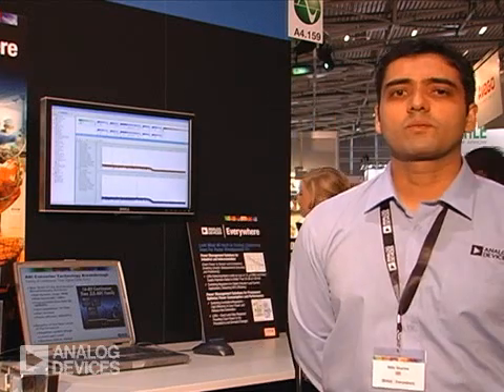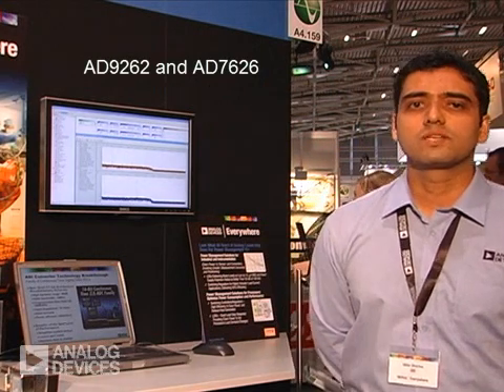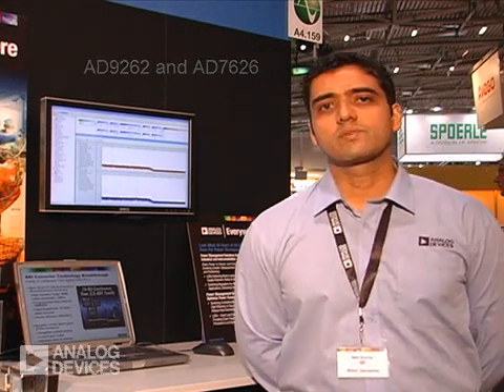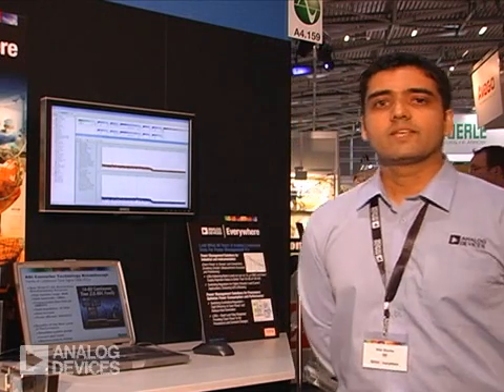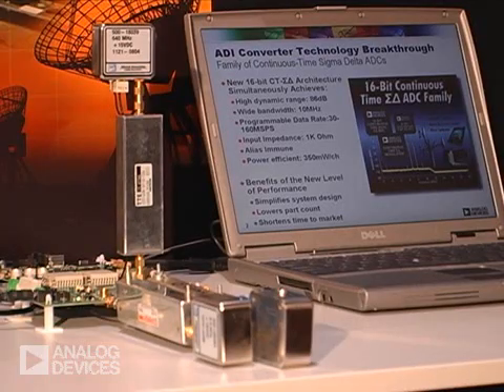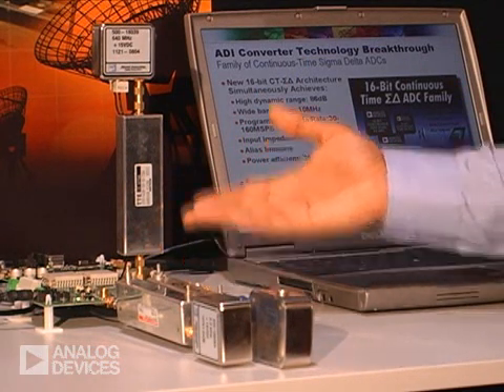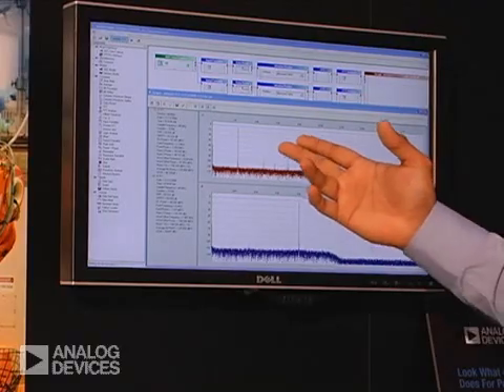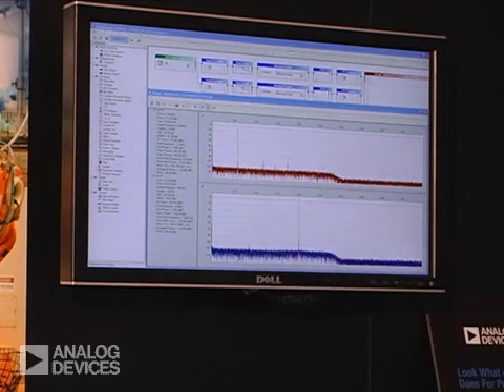The World Leader in A/D Technology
ADI shows the state-of-the-art in high-performance A/D converter technology. This demo highlights the AD7626 and features the AD9262. Analog Devices at electronica 2008.